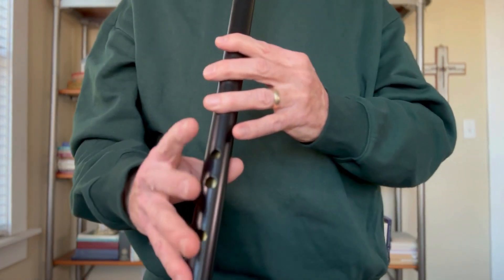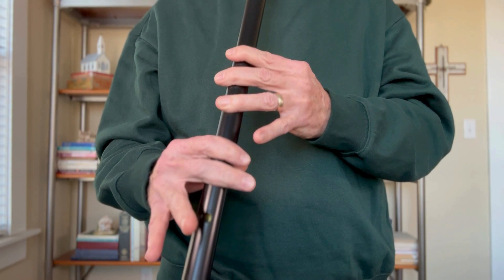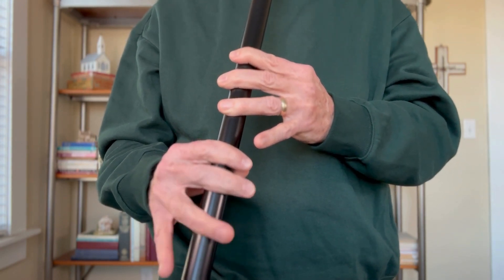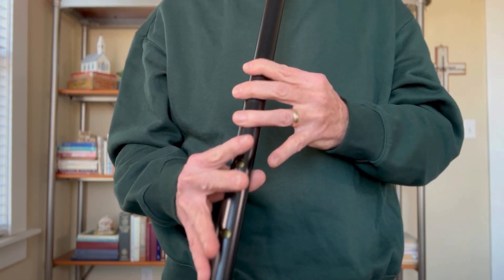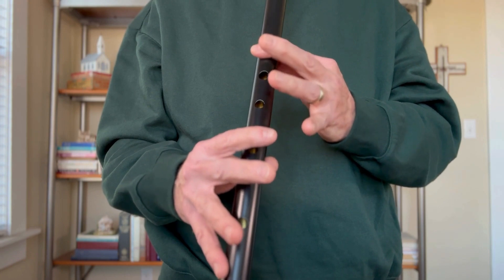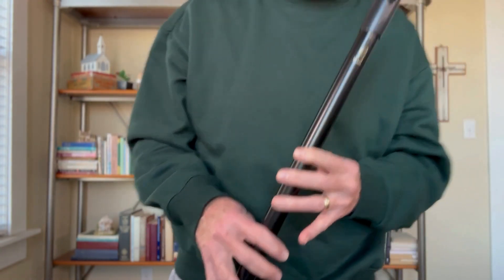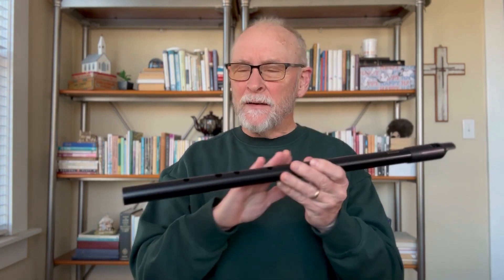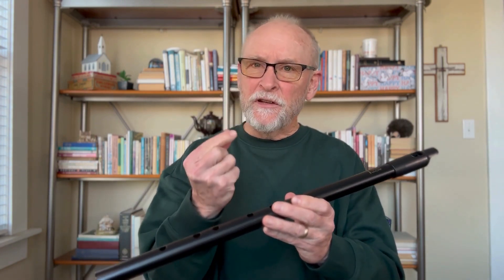Scale Exercise 3 in D and G for D Whistles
In this video I introduce the third in the series of D and G scale exercises. Find the link to download this exercise below along with the link to the fingering chart.

These exercises are very helpful for us in developing our skills on a number of levels.

00:00 Introduction
00:20 Exercise Overview
01:35 Exercise in D
03:06 Fingering Reminder for C Nat.
04:24 Exercise in G
05:30 Value of Exercises
08:40 Conclusion